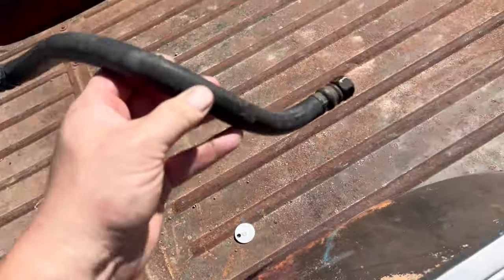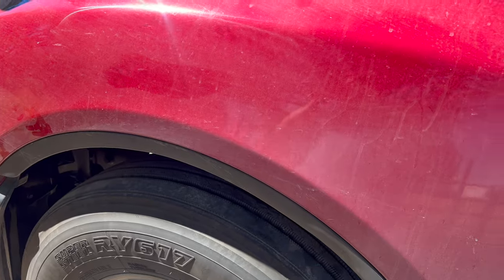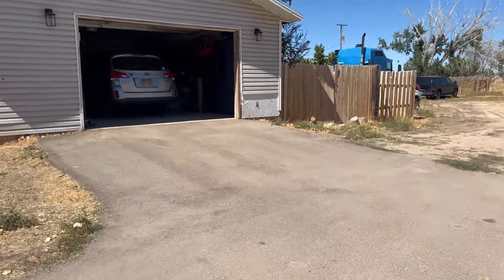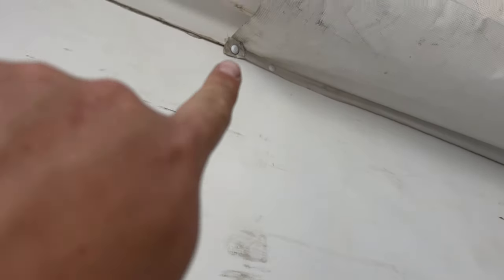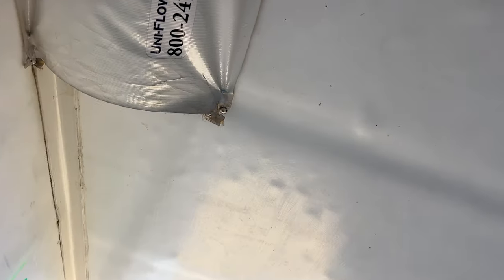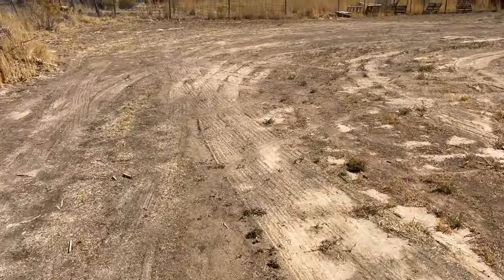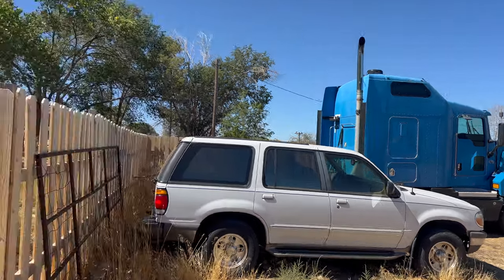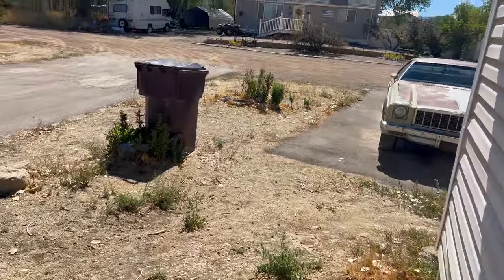Quick Air Hose Repair & Trip To The Mountains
Took a trip up to Cedar Breaks National Monument.